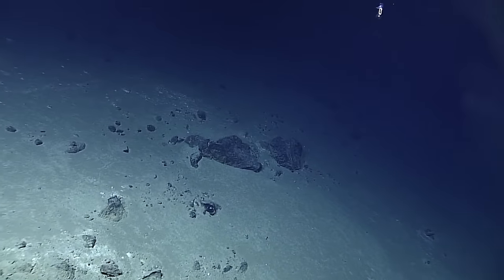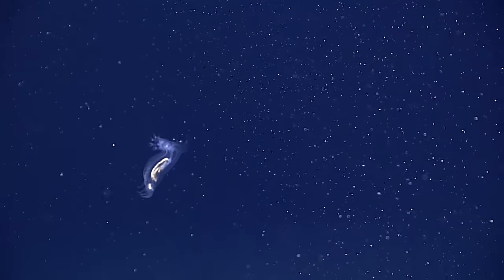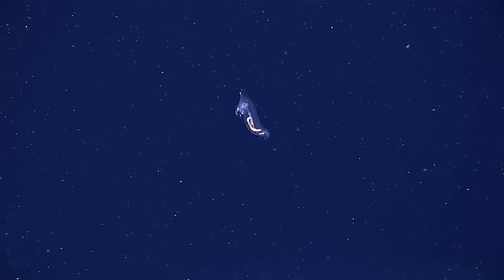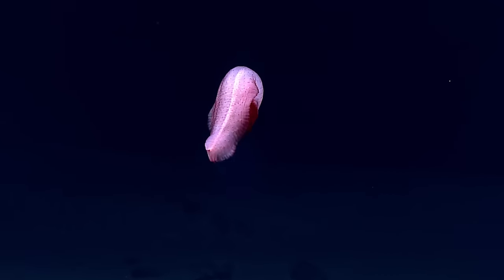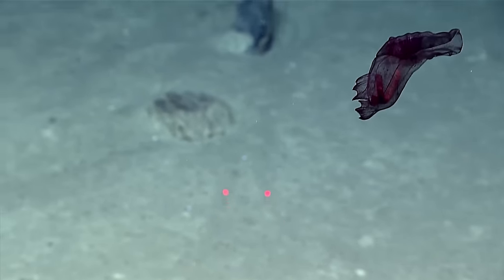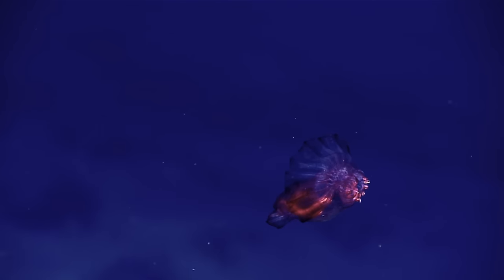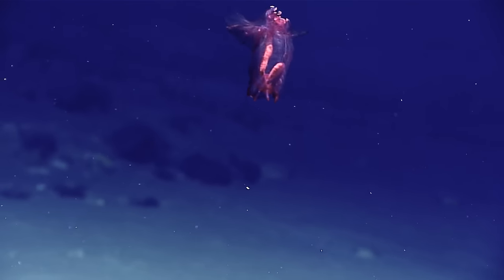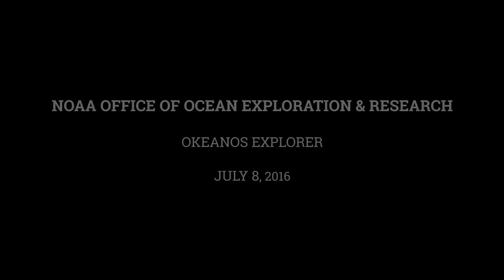Mariana 2016 - Dancing Cucumbers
Day of the Dancing Cucumbers

During Dive 21, several different species of holothurians, or sea cucumbers, were documented dancing in the water column from every angle to enable accurate classification. One species, Enypniastes sp., is known to be bioluminescent, shedding their skin when attacked and rubbing that bioluminescence off on the attacker!

Video courtesy of the NOAA Office of Ocean Exploration and Research, 2016 Deepwater Exploration of the Marianas.